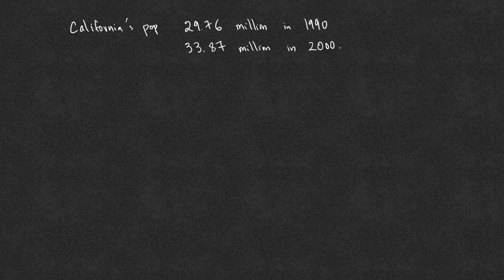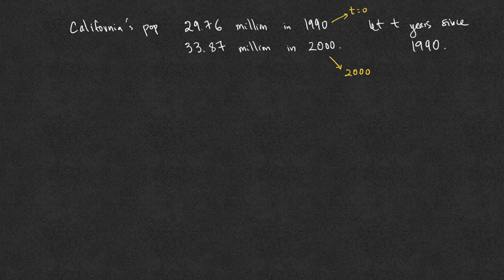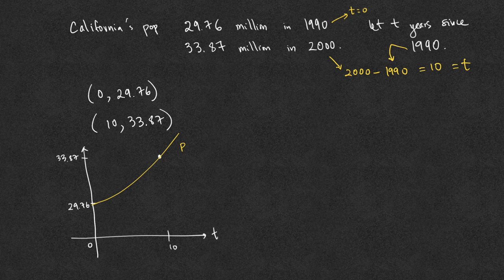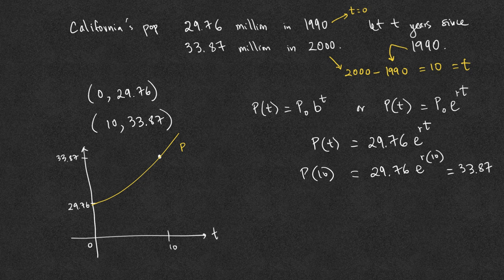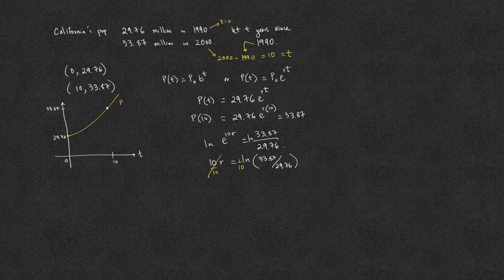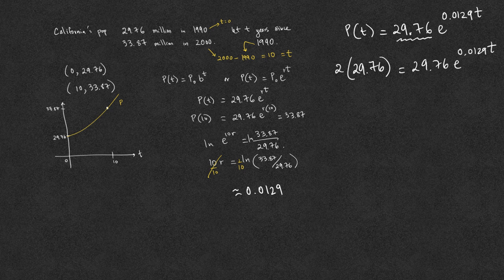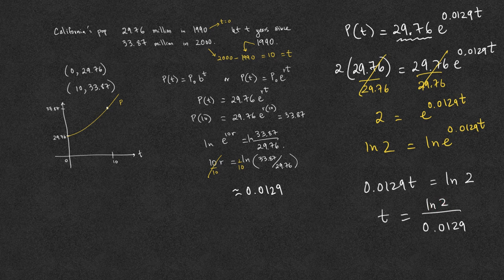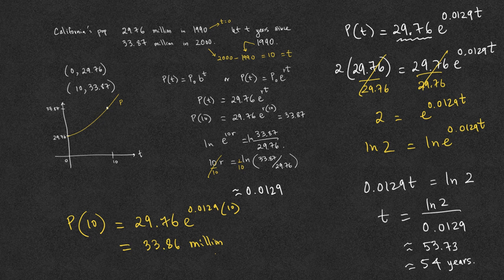M98s0406 California’s population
California’s population